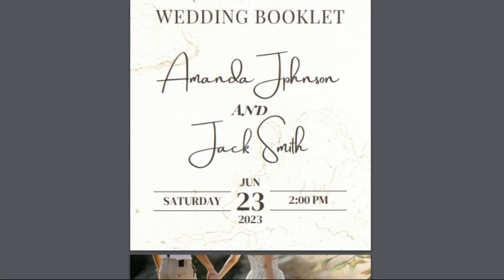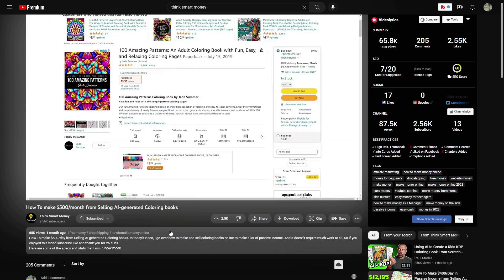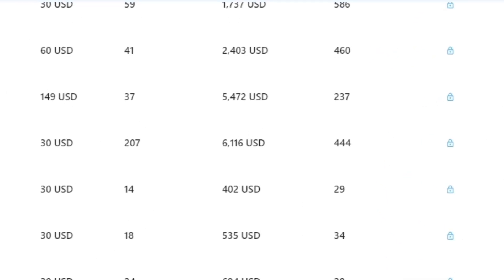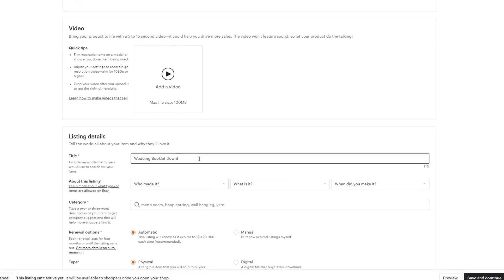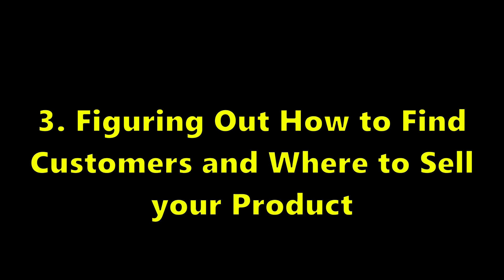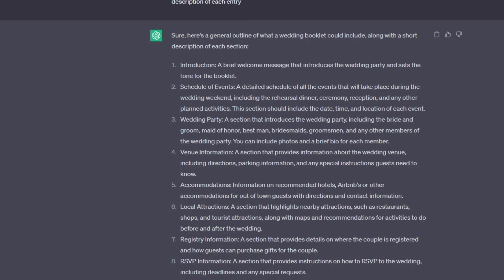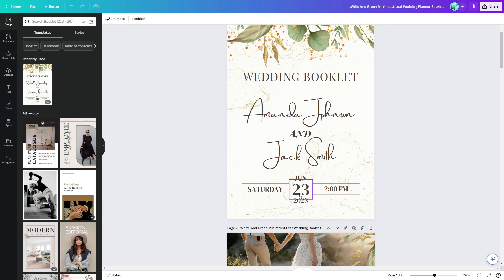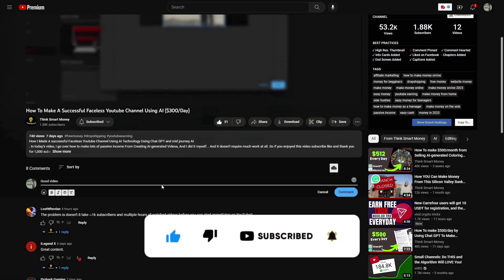How To Use AI to Build an Online Business in 24 Hours And Make Money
How I Used AI to Build an Online Business in 24 Hours And Make Money. In today's video, I go over how to Create a business by selling Wedding Booklets online using 100% AI. This is a step-by-step guide so I go in depth about everything you need to do. And I plan on making more parts to this video if it does well.